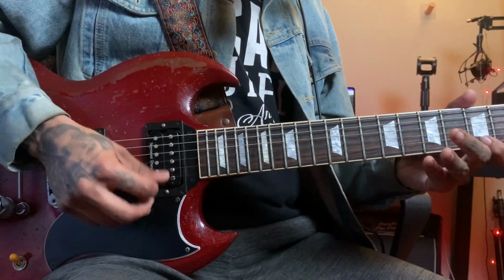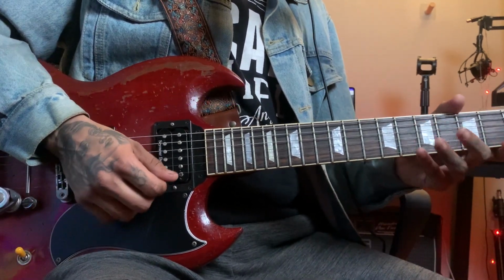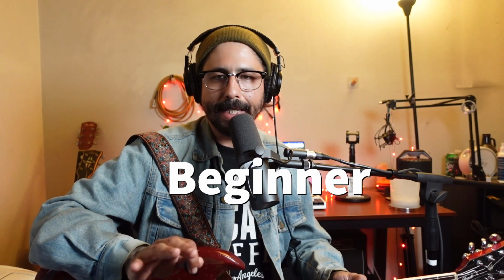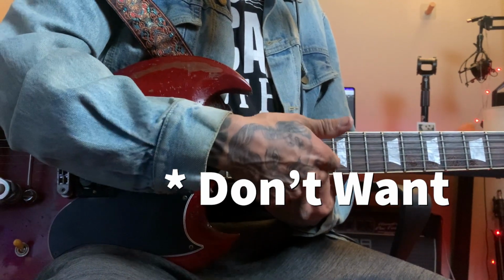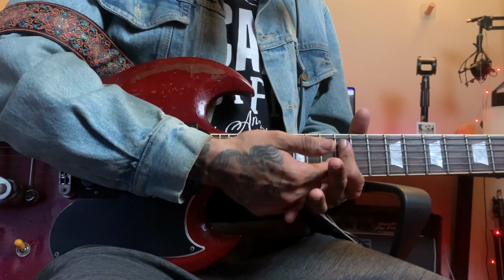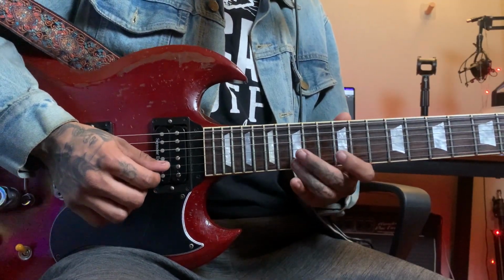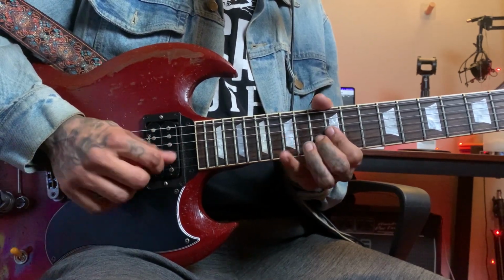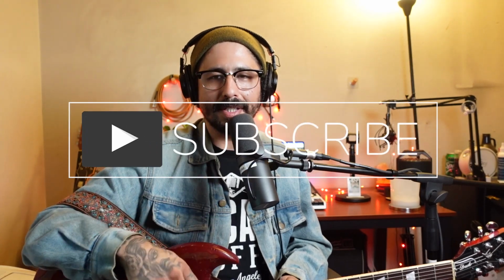Guitar Tips | Improve Your Guitar Solos | Any Level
Guitar tips, Improve your guitar solos is a video for any level of your guitar playing journey. Unlock the secret that every guitar player you idolize knows. Improve your guitar playing and become a better guitar player. Video suggestions?